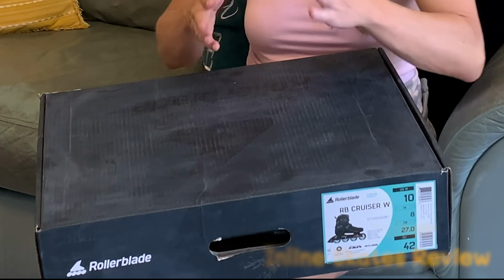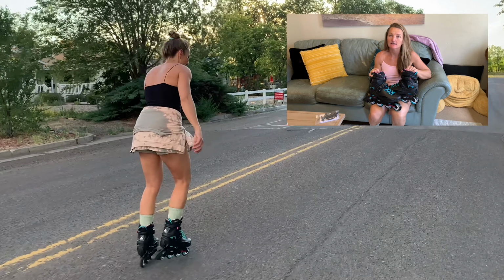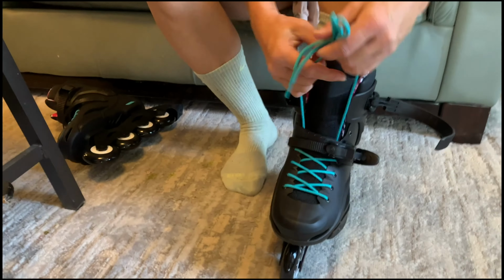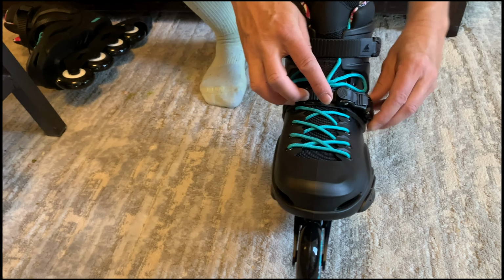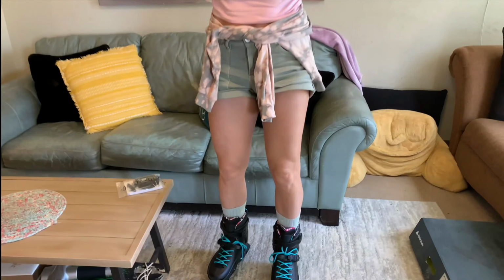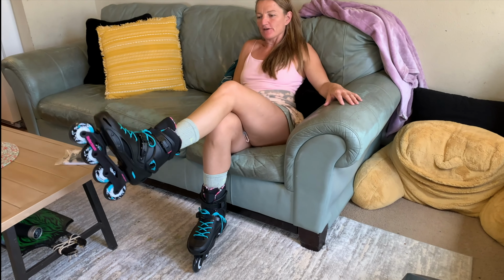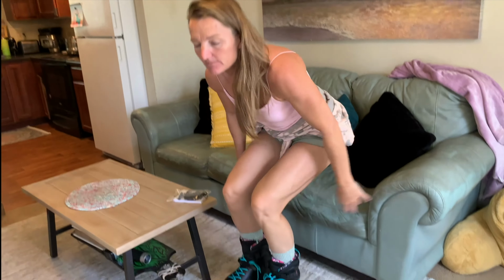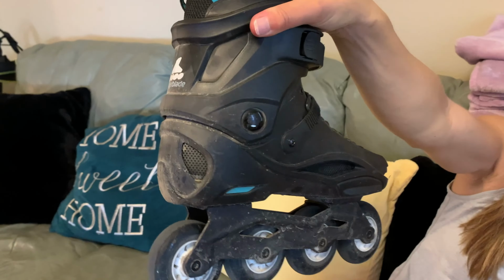Detailed Rollerblade RB Cruiser Inline Skates Review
In This Rollerblade RB Cruiser Inline Skates Review, we unbox these inline skates, share our first impression of them, and then have my wife use them for 3 weeks before we give you our final opinion.

My wife recently got a pair of Rollerblade Macroblade 80 Inline Skates, and she was very excited about them. She thought they were very comfortable, but ultimately she decided she didn't want to keep them because she felt there wasn't enough support in the ankles for her. After she decided not to keep the Macroblades, she did a lot of research and decided on these Rollerblade RB Cruisers.

After wearing these RB Cruisers for 3 weeks, she is very happy with these Inline Skates. They are very supportive and comfortable as well.

She loved the RB Cruisers when she first tried them on, but after using them for long riding sessions, she started to get sore ankles. She wasn't sure if she'd have to adjust to riding for long periods or loosen the buckles. Ultimately, loosening the buckles was what she did, and that fixed the soar ankles. The bottom line is, you don't need to tighten the buckles as tight as they'll go to get the support you need.

I don't know if these RB Cruisers are the best Inline Skates, but they do have great reviews and are currently sitting at 4.4 out of 5 stars on Amazon. My wife loves them, and she did hours of research before deciding on these inline skates.

I hope our Rollerblade RB Cruiser Inline Skates review helps you decide whether or not these skates are a good match for you.

Would you like to help me keep putting out good content for you?

Do you own a pair of Rollerblade RB Cruisers? If so, how do you like them? Is there another brand and/or model of inline skates you like better than these? Please share with us in the comments section.